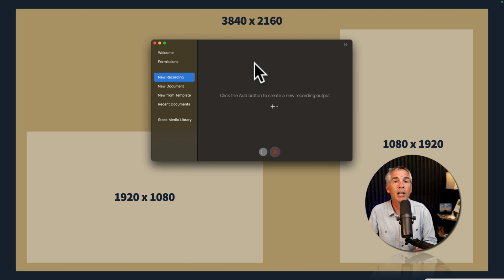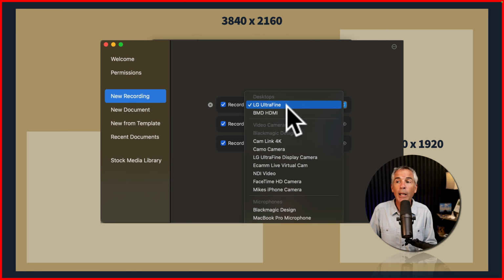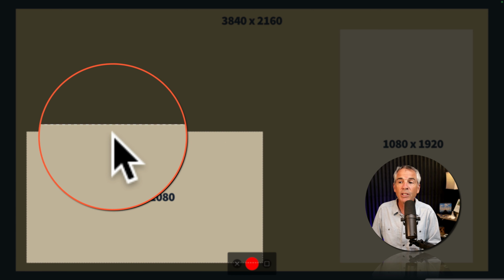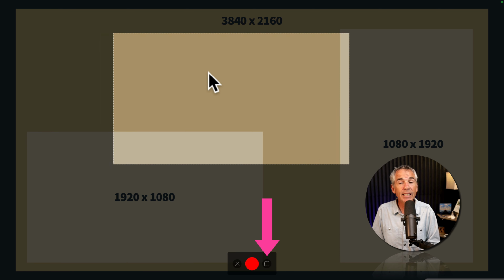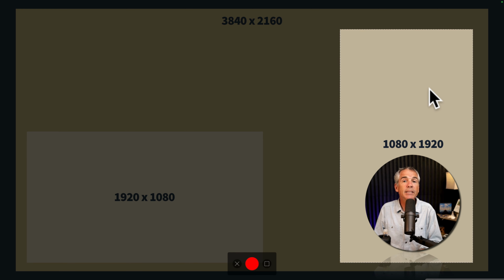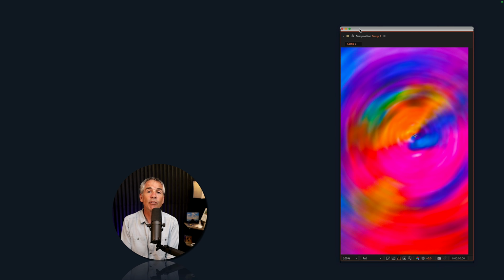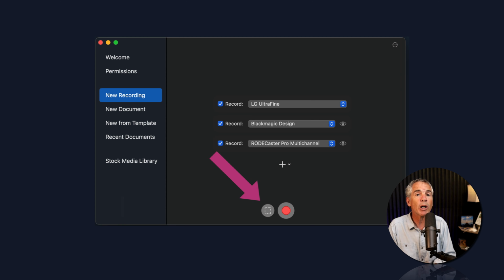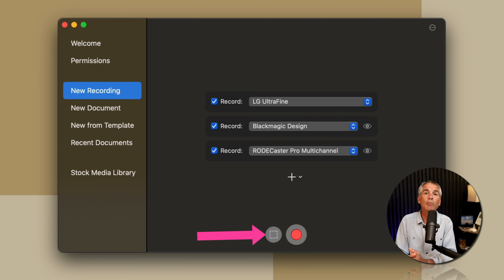How To Record Partial Screens in ScreenFlow 10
ScreenFlow 10:  How To Record Partial Screens

This tutorial will show you how to Record or Capture Partial Screens in ScreenFlow 10 so you only record the areas and dimensions that you want to on your Desktop or External Monitor.

Keyboard Shortcuts:
New Document: Cmd + N
Start + Stop Recording: Shift + Cmd + 2

Chapters:
00:00 Intro: About The Tutorial
00:16  Why Record Partial Screens?
00:41  Open Configure Recording Dialogue Box
01:00  New Recording + Outputs
01:39  Click 'Partial Recording Icon'
01:48  Auto-Reload Previous Capture Window
02:03  How To Reposition Selected Regions
02:19  How To Resize Selected Regions
02:35  Presets + Custom Sizing
03:02  Resize or Reposition Pre-Recording
03:22  Start Recording Button
03:49  Stop Recording (Shift + Cmd + 2)
04:05  Recap: Partial Screen Recording
04:34  Bonus Tip: Error + Fix

1. Open ScreenFlow
2. Click on File..New (Cmd + N)
3. Click on ‘New Recording’ in the left sidebar
4. Click on the Dashed Square icon next to the Red Record Button
5. Select a Preset or Enter Custom Dimensions
6. Click inside of ‘marching ants selection’ and drag to reposition selected region
7. Tap the ‘X’ to cancel the partial screen recording
8. Tap the Red Circle to start recording everything inside the selected region
9. Press Shift + Cmd + 2 to stop recording
10. Add recording to Timeline